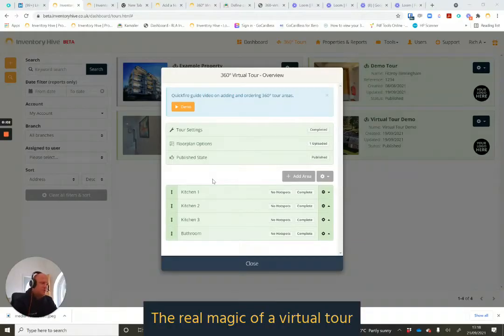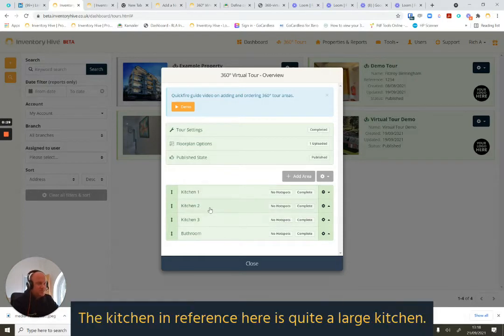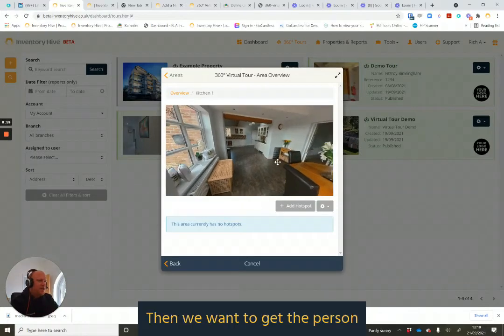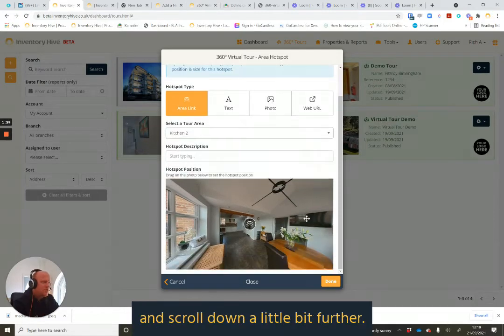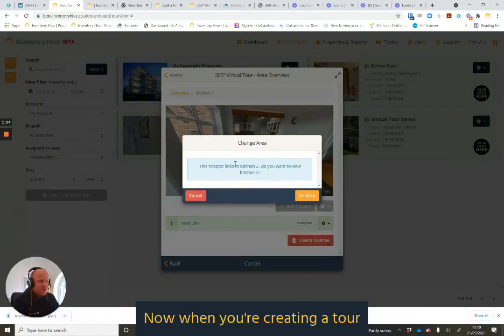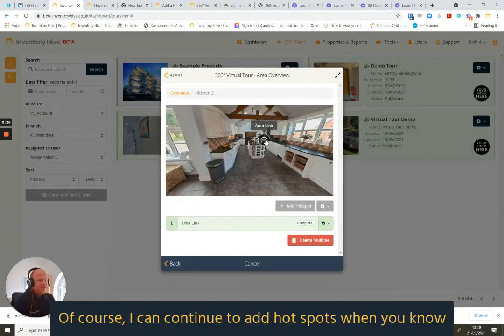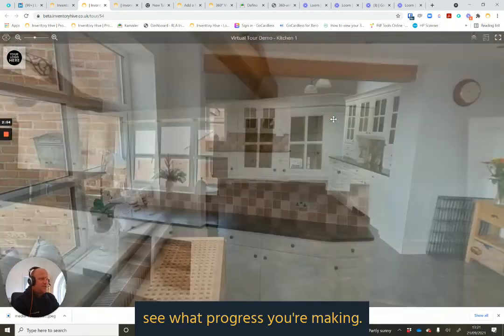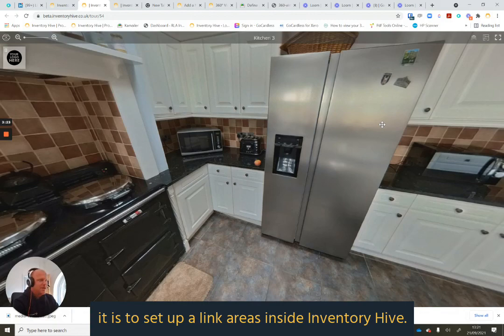Inventory Hive: 360° Virtual Tours - Link 360° Photos with Hotspots Effortlessly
Add hotspots to connect 360° images, standards photos, text descriptions and links to other websites.

This video outlines how add hot spots to your virtual tour on Inventory Hive.